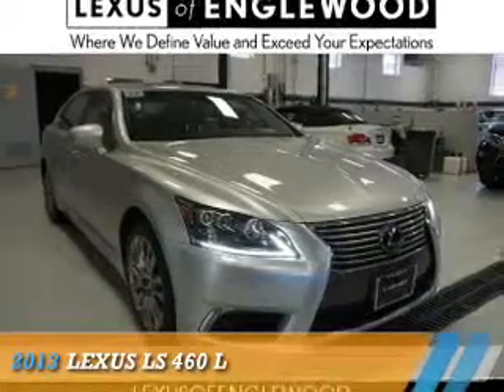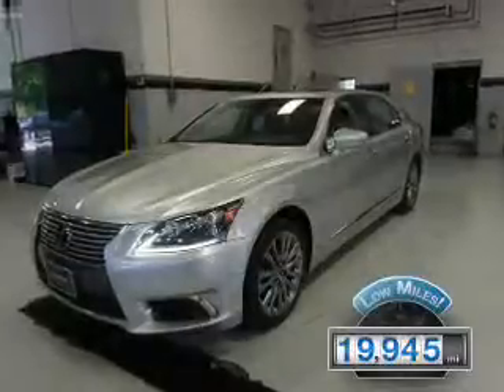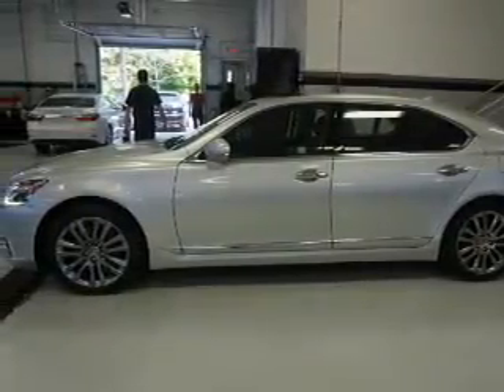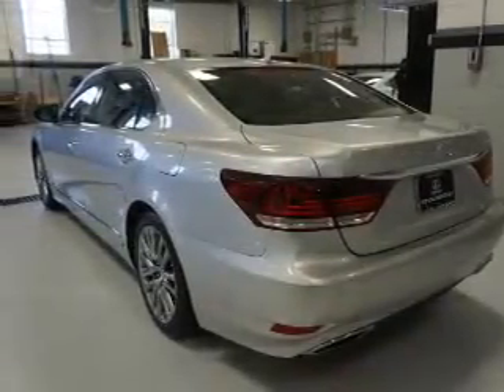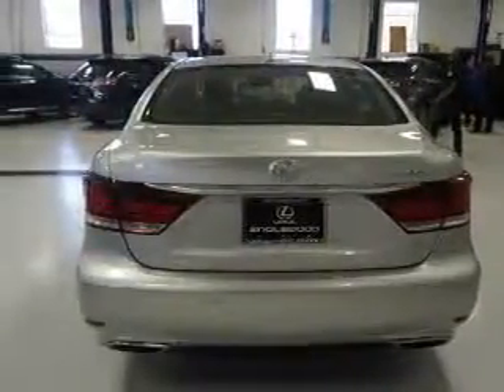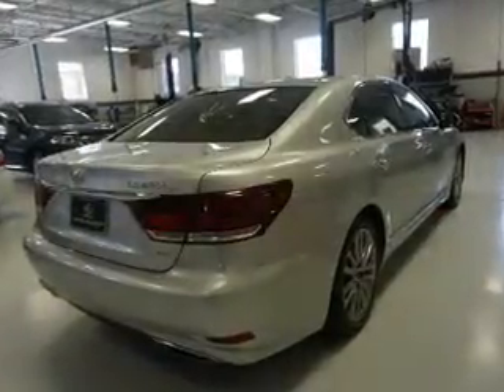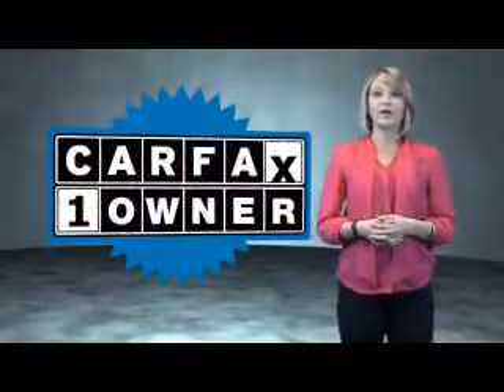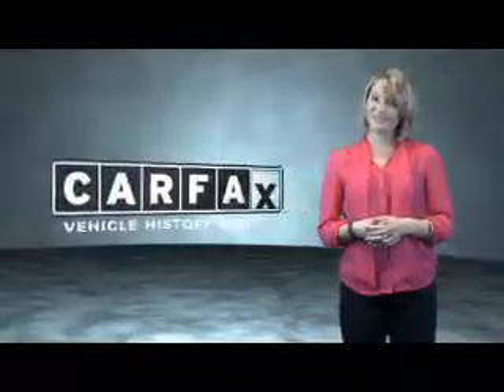2013 Lexus LS 460 D5005549 - Englewood NJ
Year: 2013
Make: Lexus
Model: LS 460
Trim: L
Engine: 4.6 liter 8 Cylindercylinder AWD
Transmission: 8-Speed Automatic
Color: Silver
Mileage: 19945
Address:
VIN:JTHDL1EF3D5005549